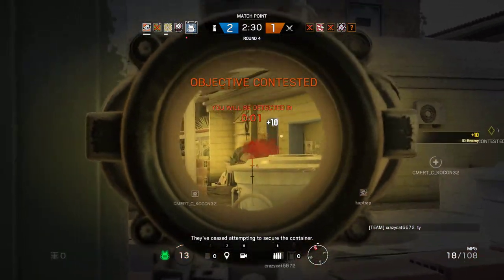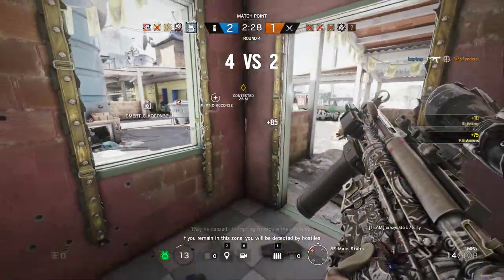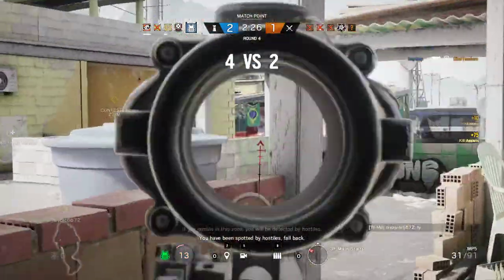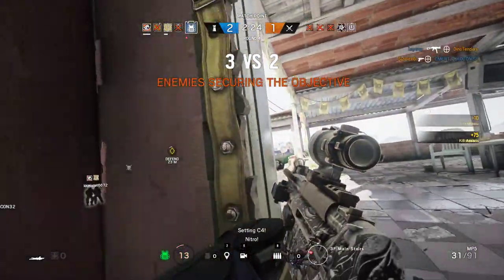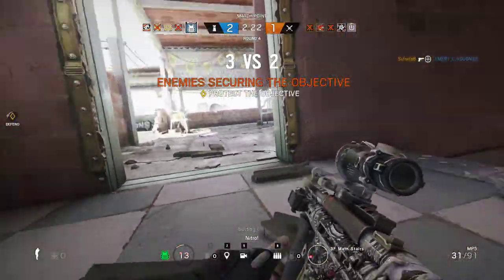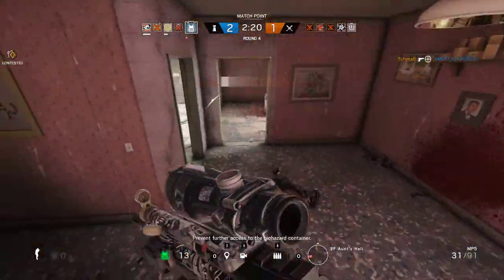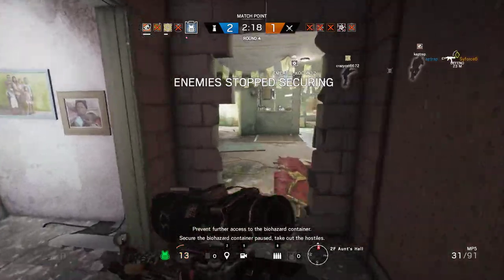Rook Favela - [Rainbow 6: Siege]